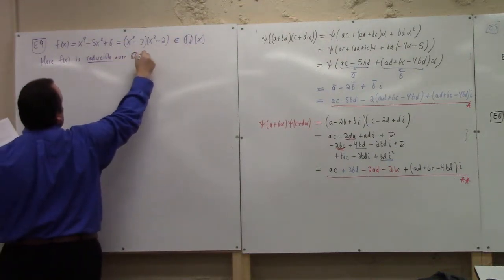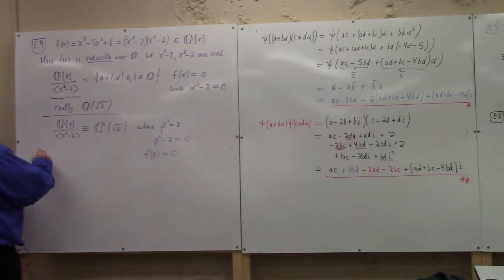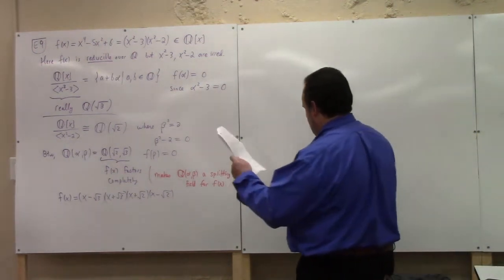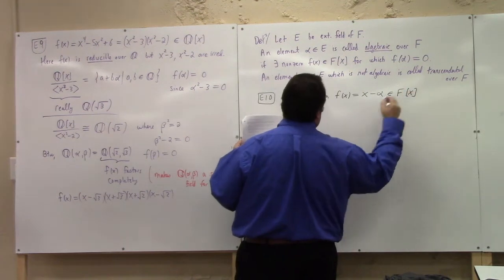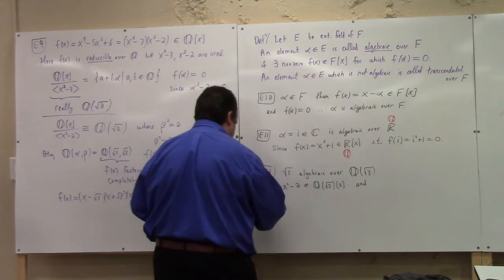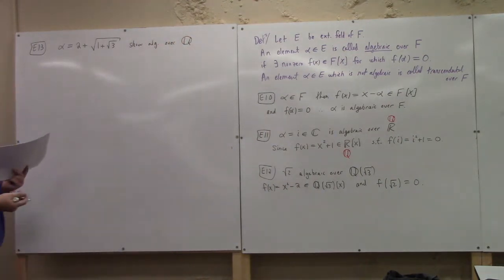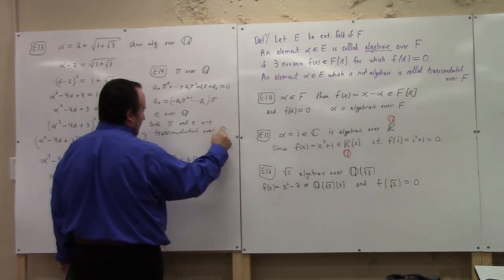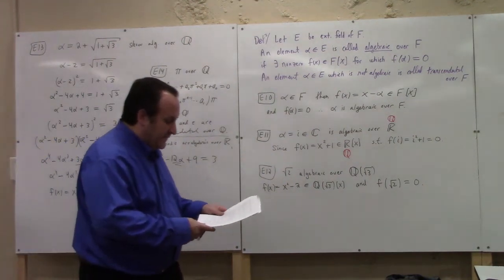Number Theory: extension fields, fundamental theorem of field extensions, 11-10-21 part 2